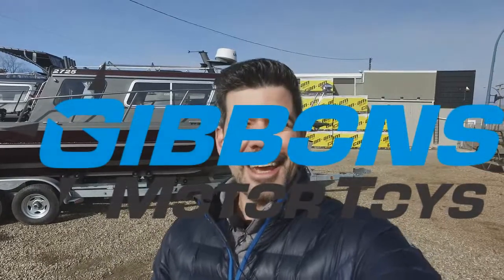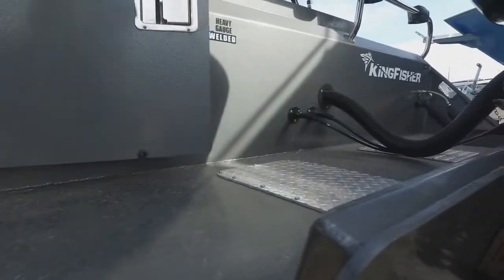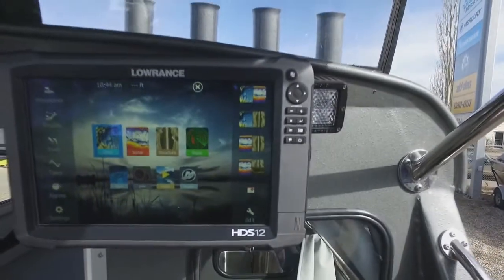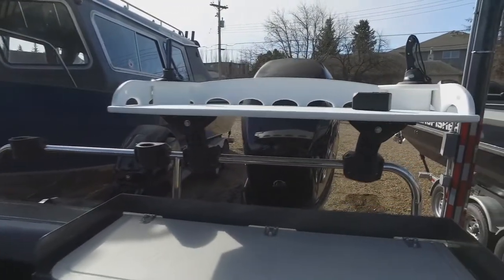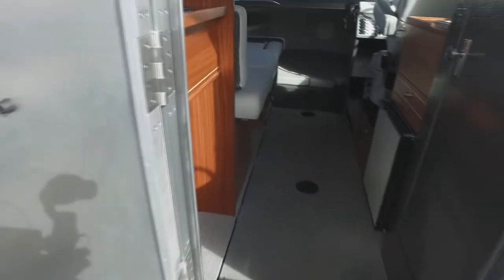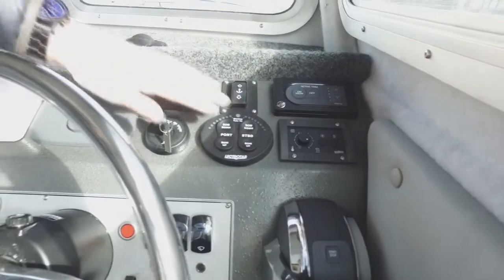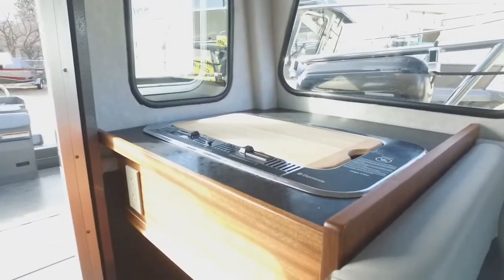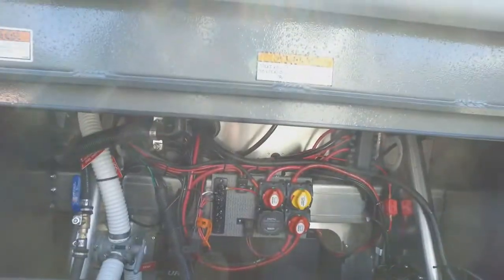kingfisher 2725 video demo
Boating with Spencer walk around demo of the 2725 Kingfisher Weekender w/accessories at Gibbons Motor Toys.
Spencer Remple 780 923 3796